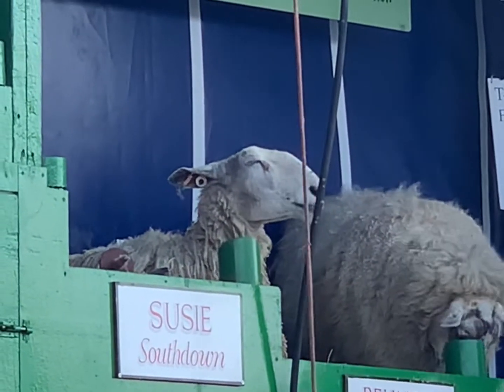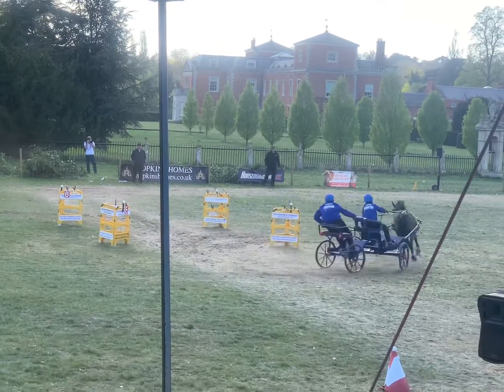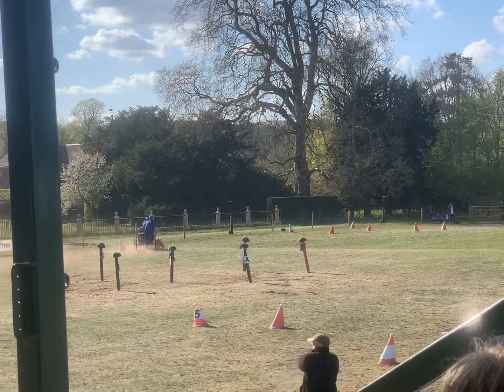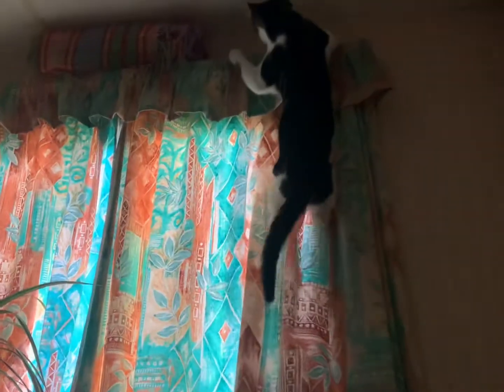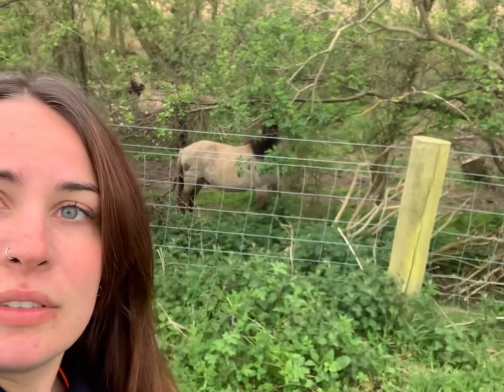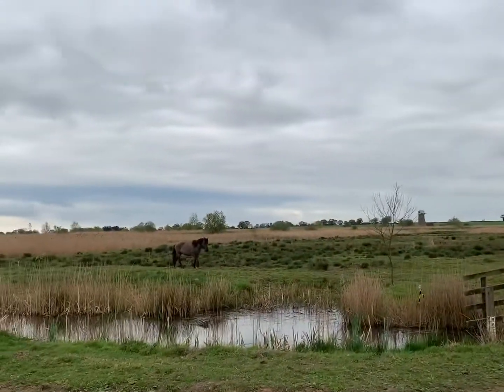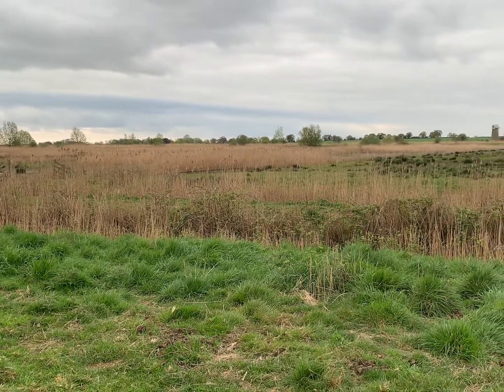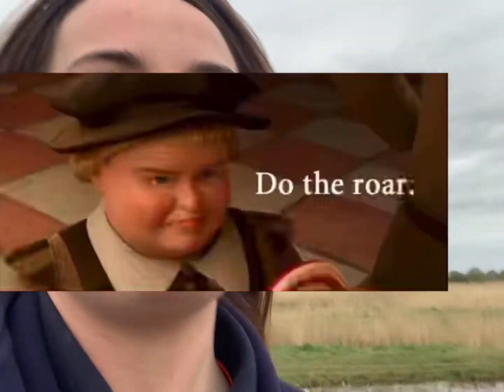VLOG WEEK 18 // THE FIRST GAME FAIR OF THE YEAR AND A LOTTA WILDLIFE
First game fair of the year!!! Enjoy dogs, horse boarding and scurry races with me!
Hear my first cuckoo of the year and come bittern hunting!!!